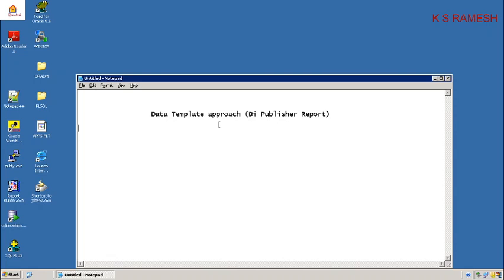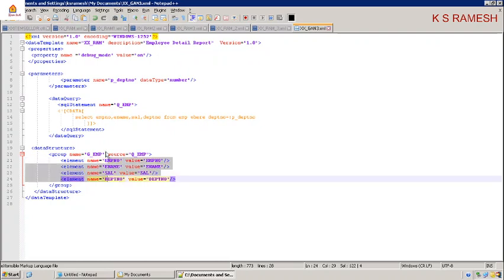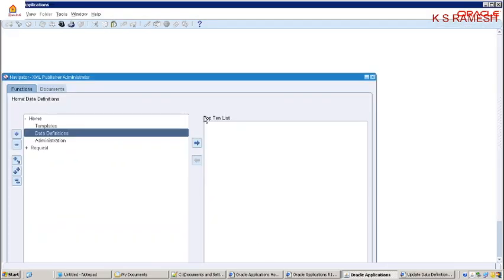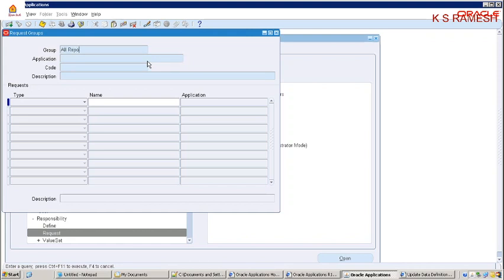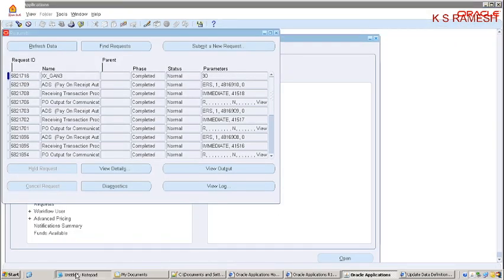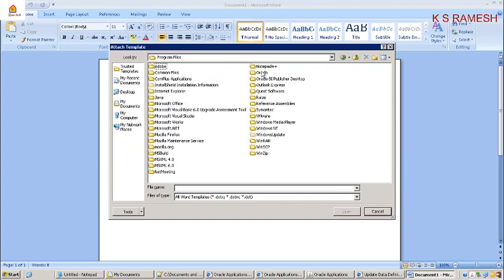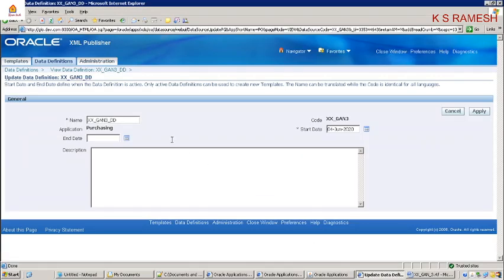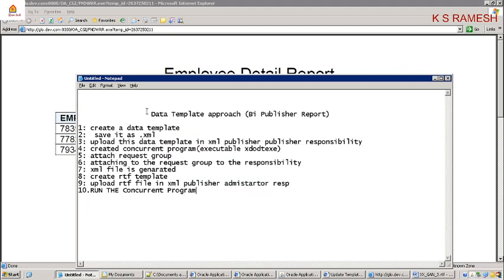Bi Publisher Report(Oracle apps R12)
Data Template approach